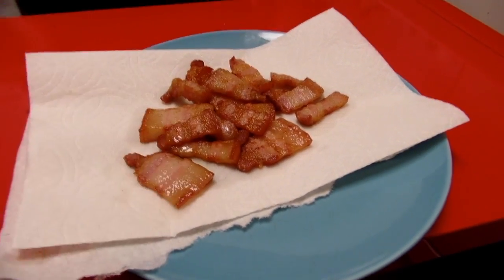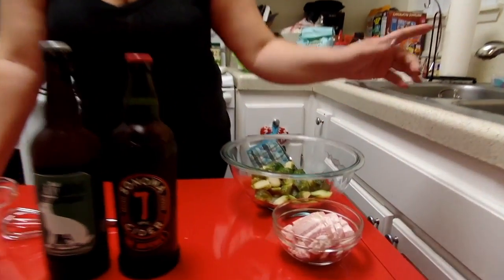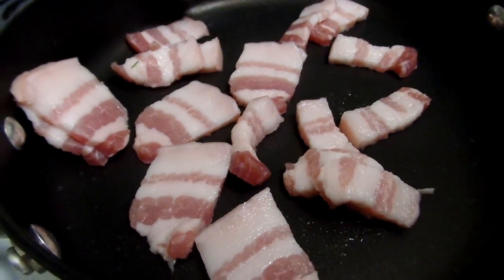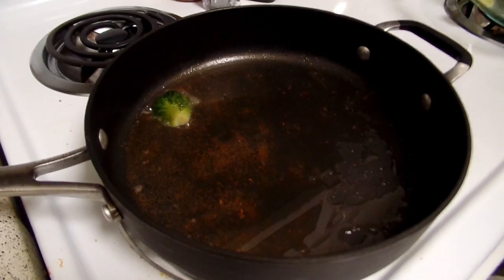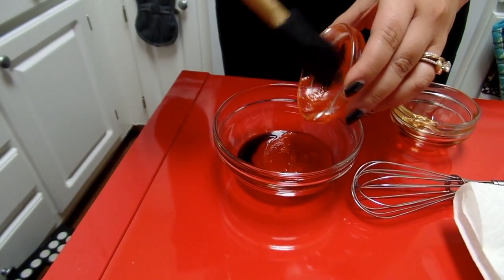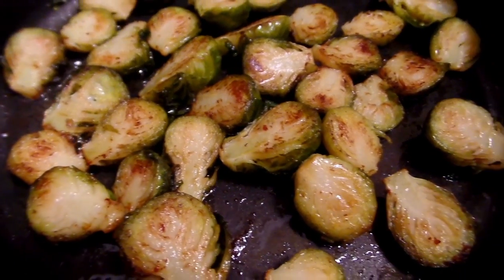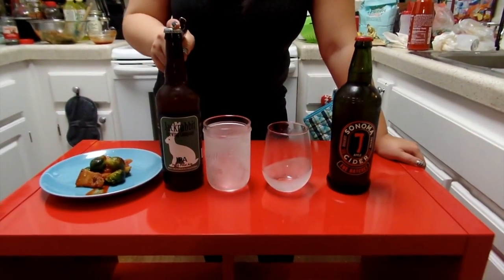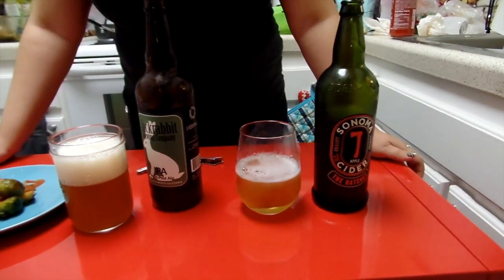Sriracha Honey Bruh...sel Sprouts & Beer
Hi everyone! I know this is late but it is still Wed! So yay! Anyways, here is a great little shareable plate that we took inspiration from many delicious recipes that we saw online. Perfect for the foodies who love sweet with a touch of spice in their life.

We appreciate all of the support! For all of the new viewers, thank you so very much and feel free to spread the word around. Some big big news is coming up quite soon everyone!

Louis Futon - Wasted On You (ft. ROZES)
First Aid Kit - My Silver Lining